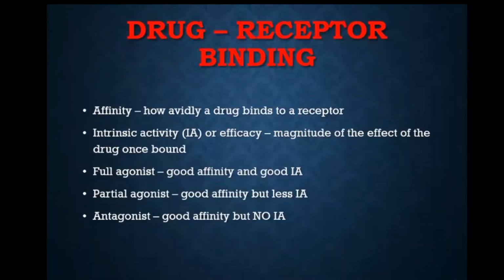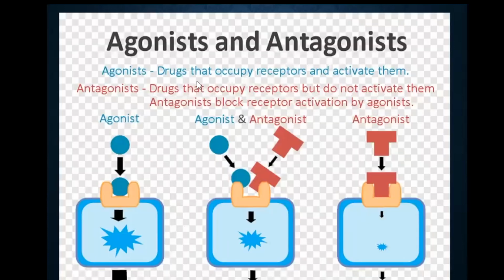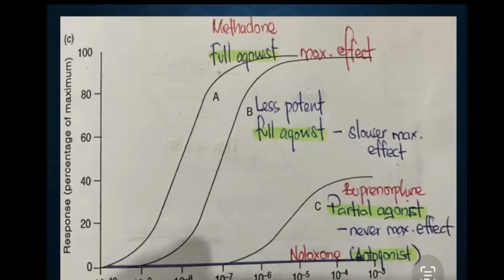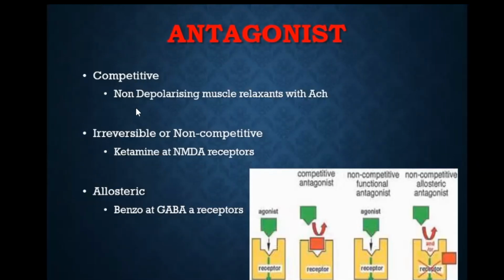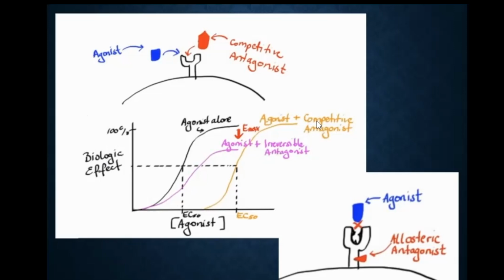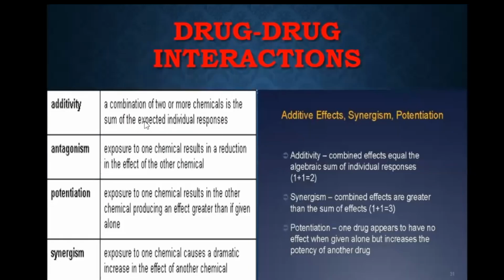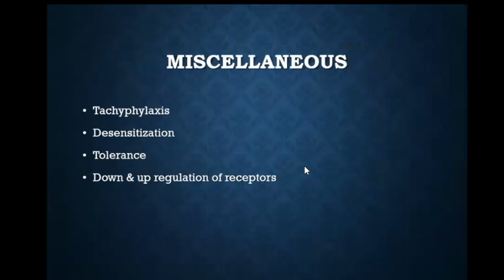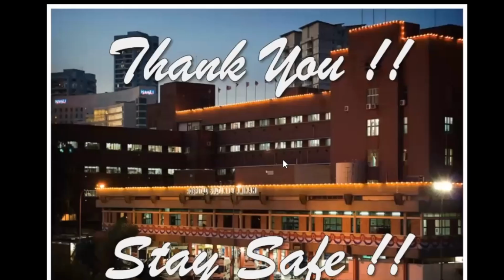QR ANAESTHESIA - PHARMACODYNAMICS : DRUG RECEPTOR THEORY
Topics Covered :

DRUG-RECEPTOR INTERACTIONS
Affinity - Intrinsic activity
Agonist - Antagonist

DRUG-DRUG INTERACTIONS
Isobologram
Addition
Potentiation
Synergism
Antagonism